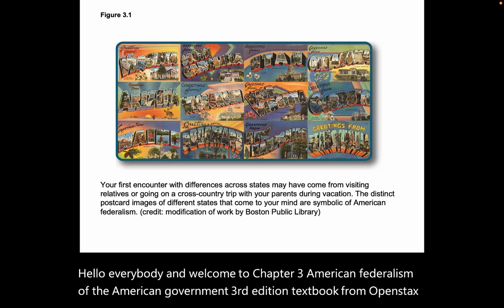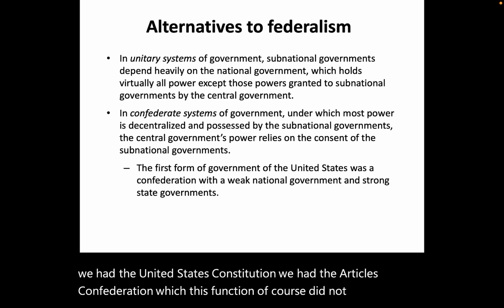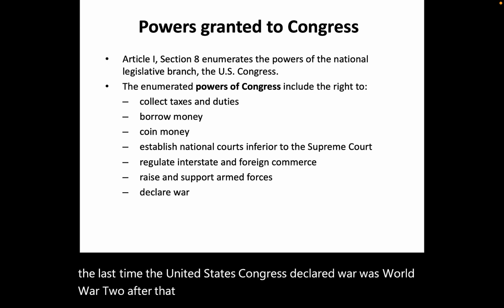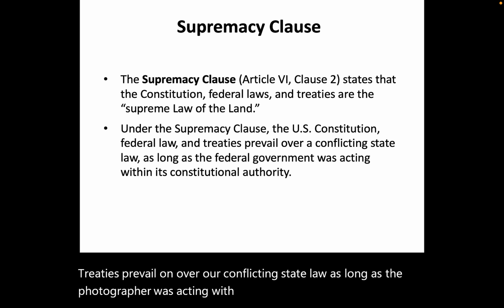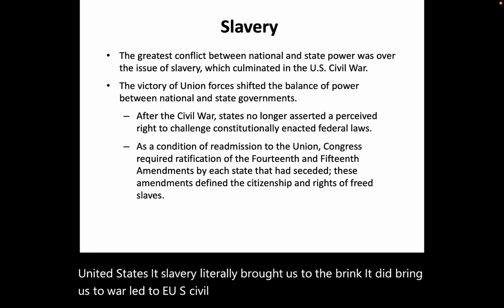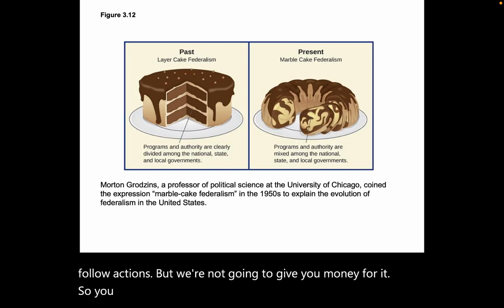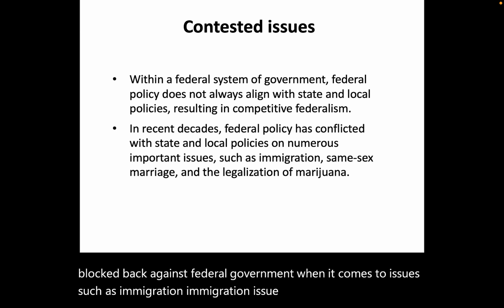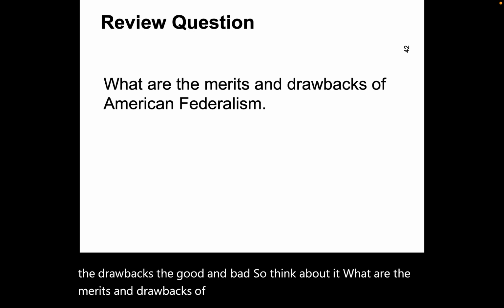American Federalism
This video is chapter 3: American Federalism from the American Government 3rd edition textbook from Open Stax.

What specific powers and responsibilities are granted to the federal and state governments? How does our process of government keep these separate governing entities in balance? To answer these questions and more, this chapter traces the origins, evolution, and functioning of the American system of federalism, as well as its advantages and disadvantages for citizens.

Feel free to use the video in your American Government course.